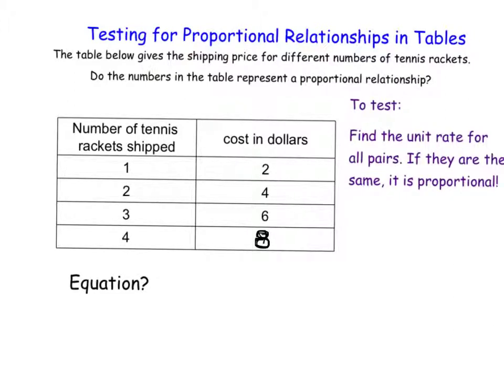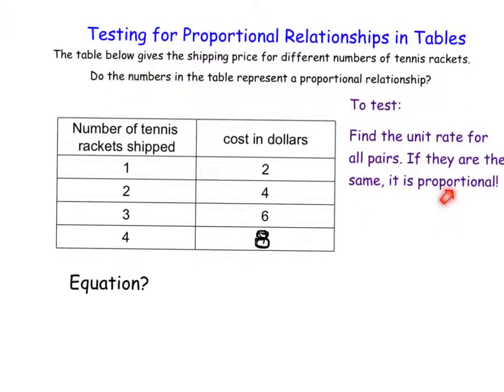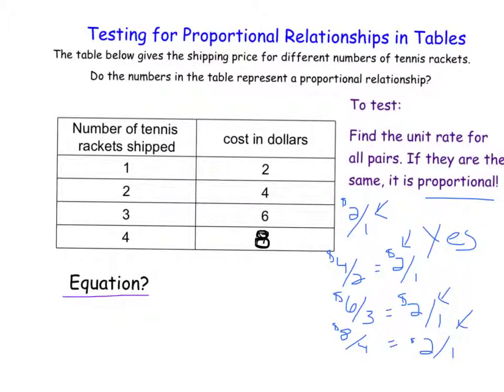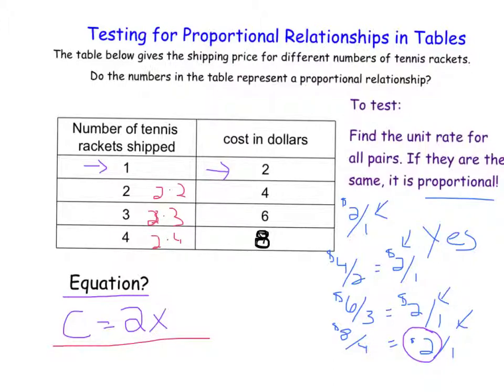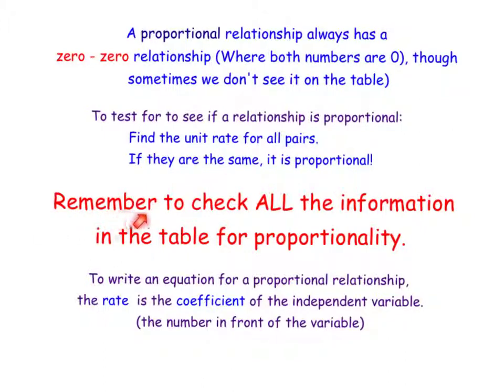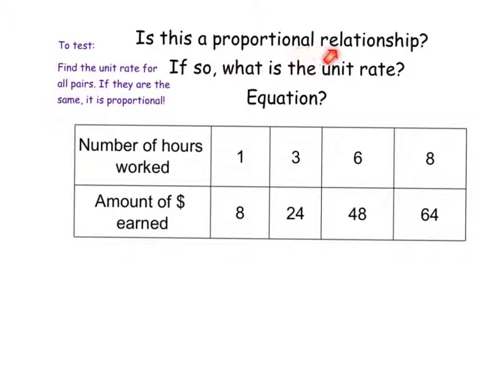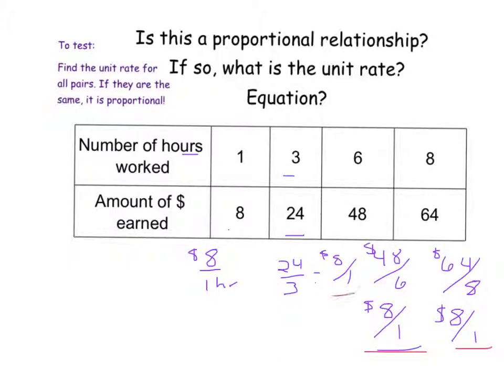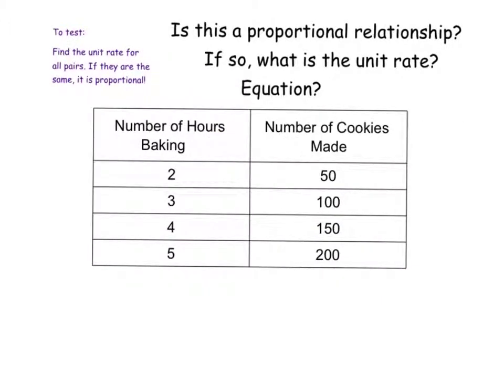Proportionality on tables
Class presentation - proportionality on tables